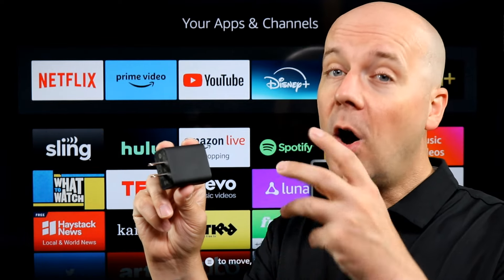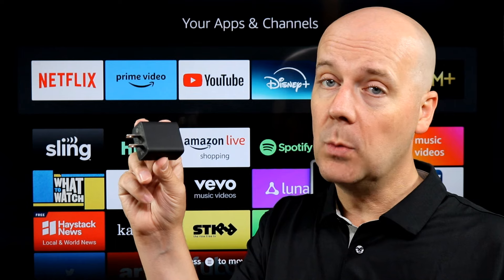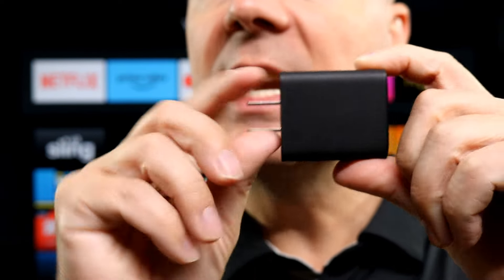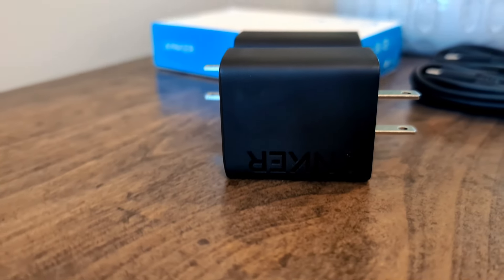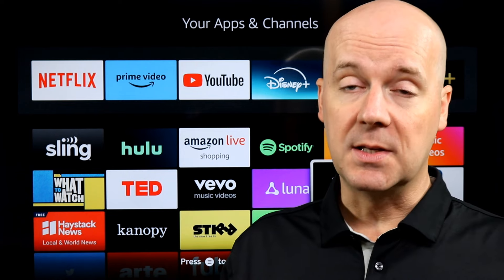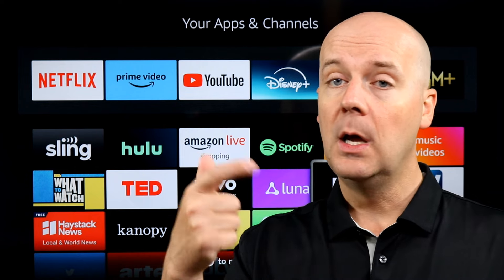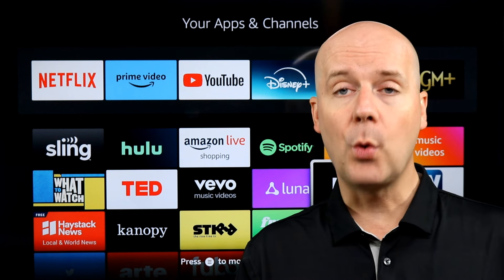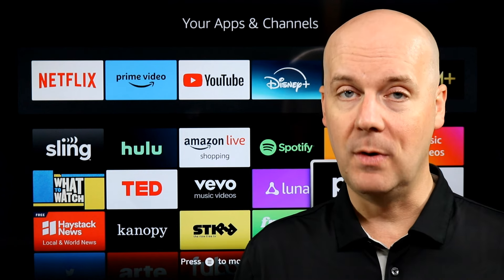Review: Anker iPhone 15 Charger, Anker USB C Charger, 2-Pack 20W Dual Port USB Fast Wall Charger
Today we review the Anker iPhone 15 Charger, Anker USB C Charger, 2-Pack 20W Dual Port USB Fast Wall Charger, USB C Charger Block for iPhone 15/15 Pro/15 Pro Max/iPad Pro/AirPods & More (2-Pack 5 ft USBC Cable Included).  You can find Anker's Charger on Amazon